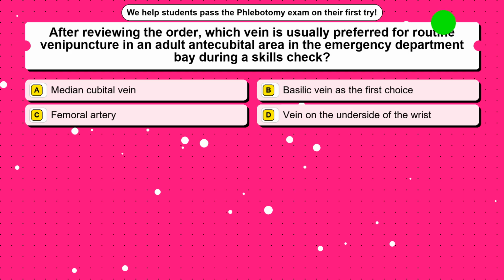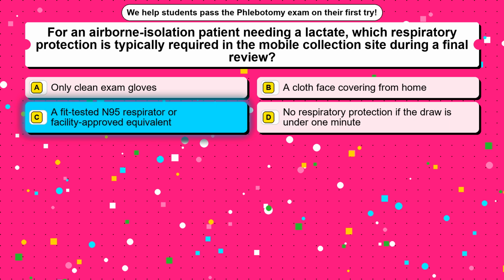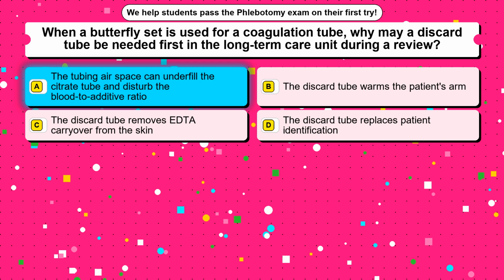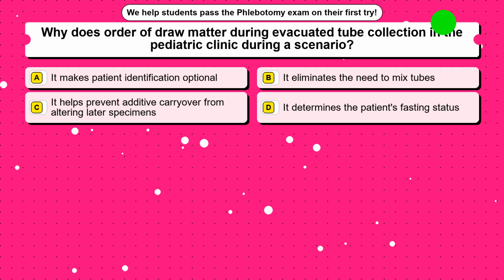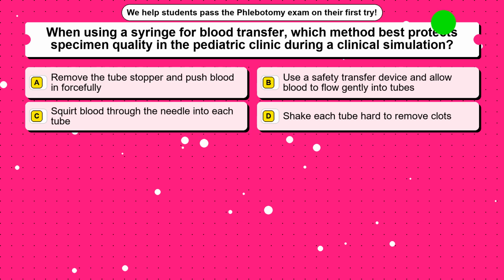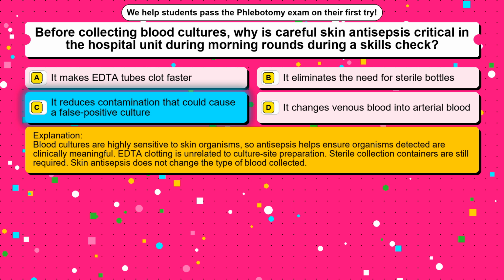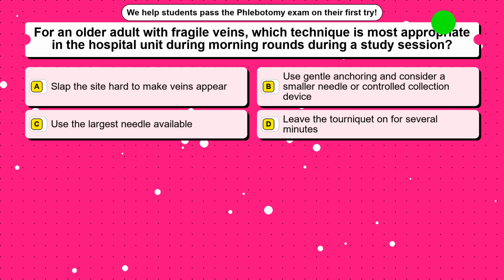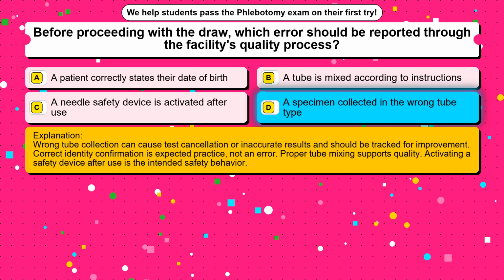Everything You NEED to Know to Pass the Phlebotomy Exam